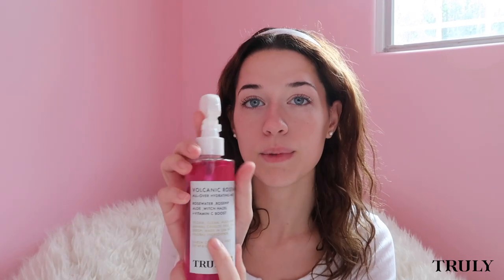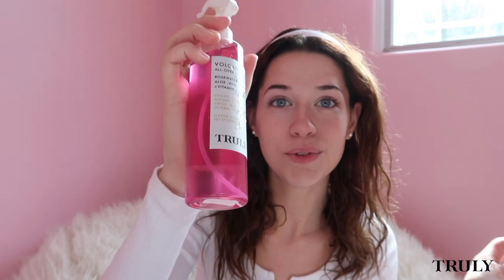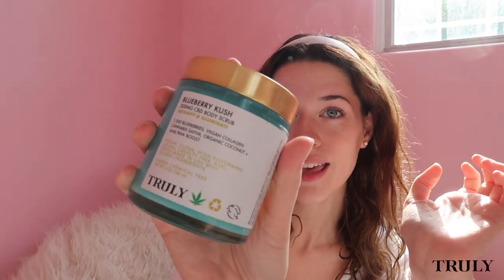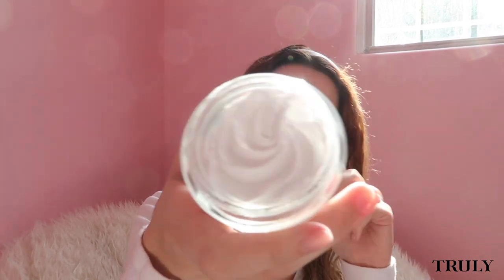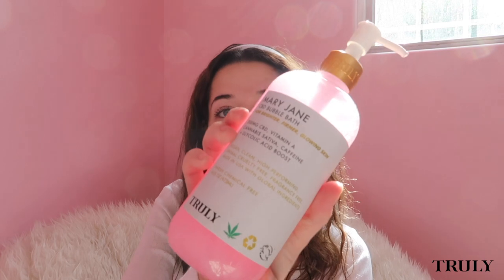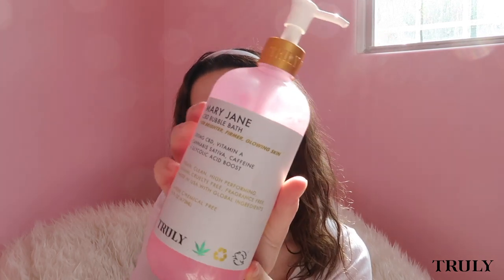HUGE BLACK FRIDAY HAUL + DISCOUNT CODE // Trying NEW Skincare Products from Ulta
Get you hands on all these Truly Beauty products for Black Friday. Use code BLACKFRIDAY20 at checkout for 20% off your entire order